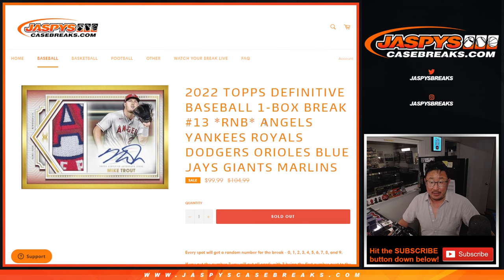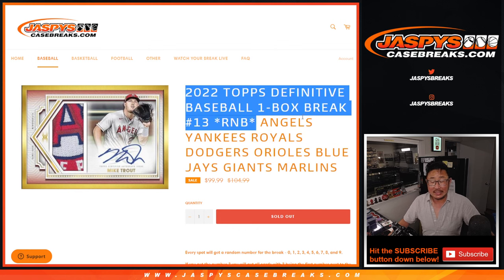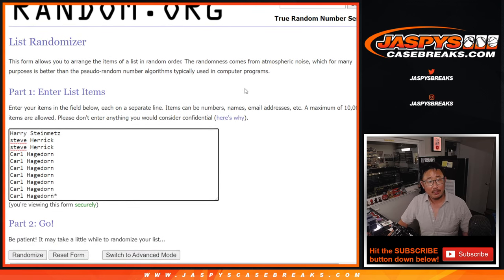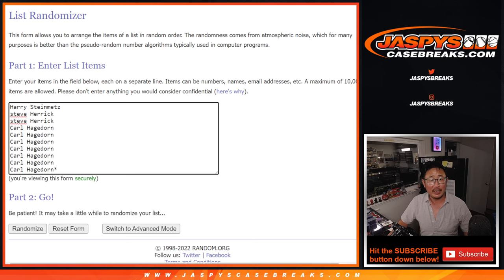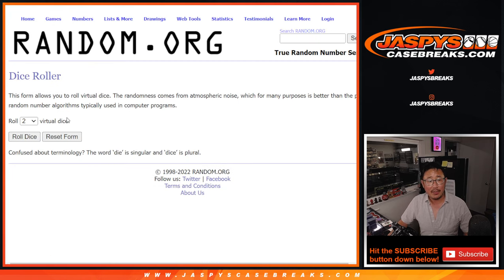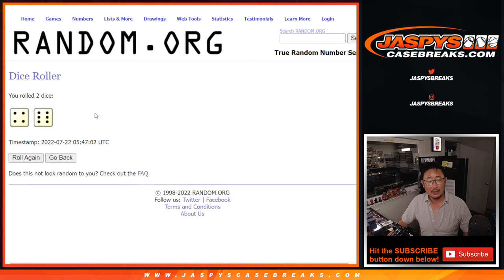RNB ~ Th, 07.21.22 ~ 2022 TOPPS DEFINITIVE BASEBALL 1-BOX BREAK #13 *PYT*